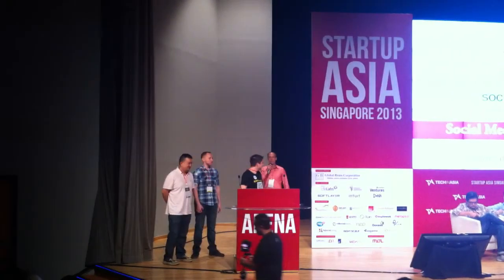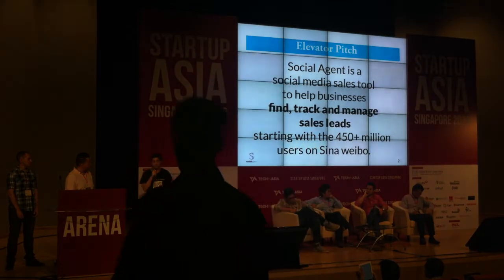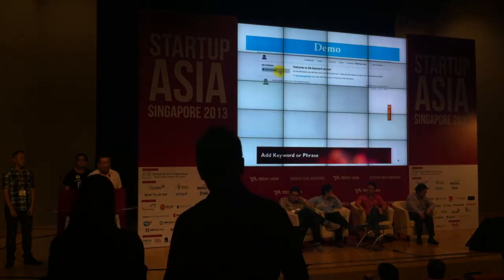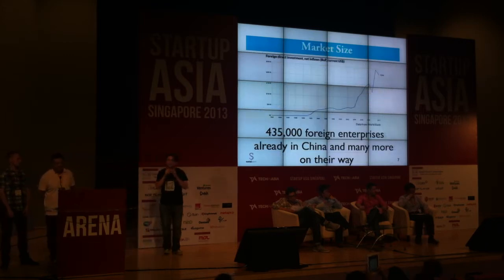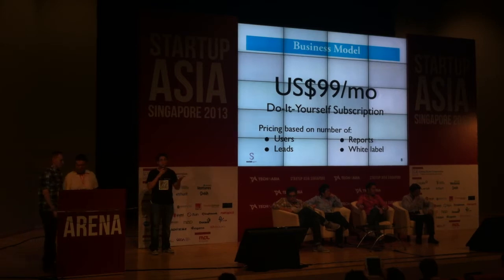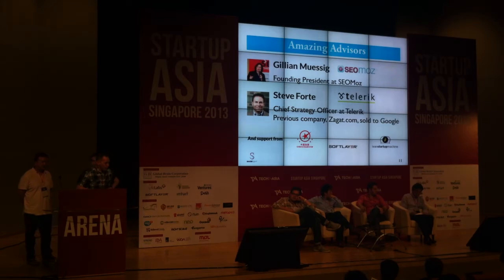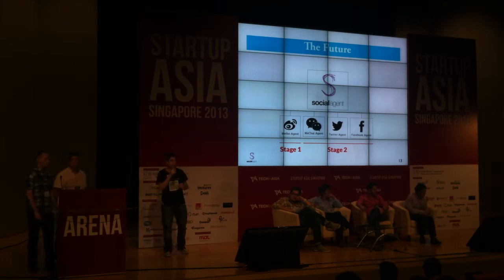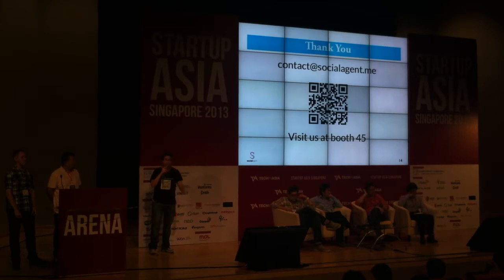Social Agent (China)